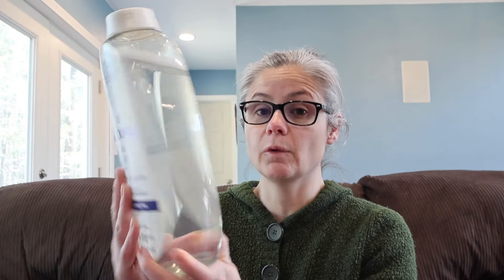Can Downy Rinse and Refresh Remove Bacteria? VIEWER REQUEST!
In this video a  viewer, Katherine,  mailed me Downy Rinse and Refresh to test to see if it can remove bacteria even though Downy makes no claims to be able to! I tested with sterile swabs and Petri dishes.

***SUPPORT ME!***
Leave a YouTube Super Thanks!
~~~SHOUTOUT TIME!!~~~
~Thank you for buying me some coffee~
Witfilda!
TJ!
Vyviane!
Kayla!
Mary!
C Leonard!
Ryan!
Kimberly!
Stephanie!
Jamie!
Pamela!
Katie!
Micah!

CDGMR1!
Heilyoutube!
Bereever!
Micah!
Eminor!
Terri!
Kenneth!

Knitsy Chick!
Micah!
Michelle!!

Mail:
Linda Strickland
10 State Rd #246